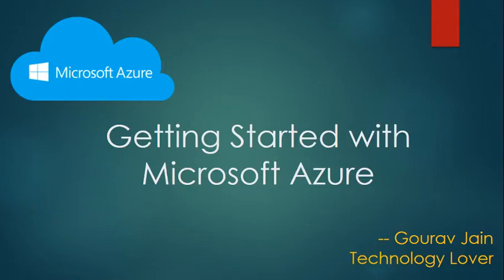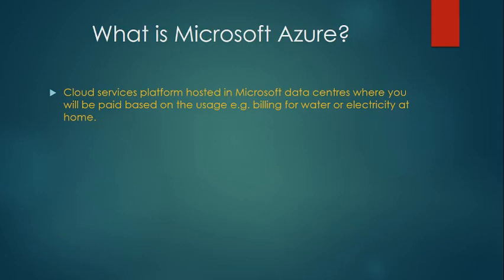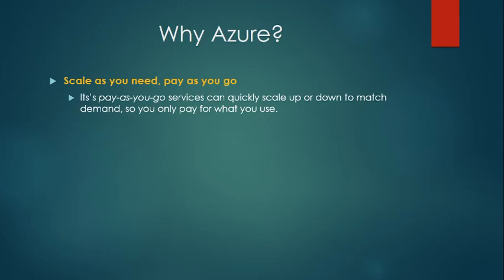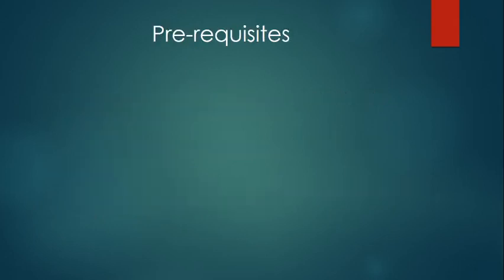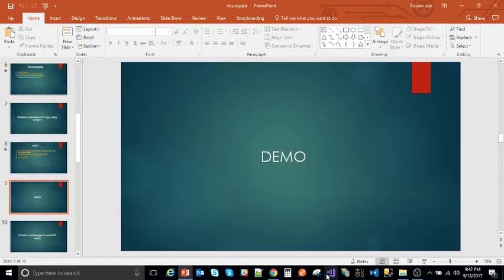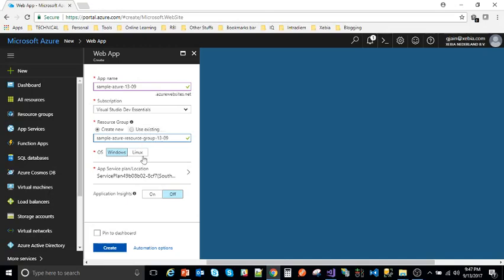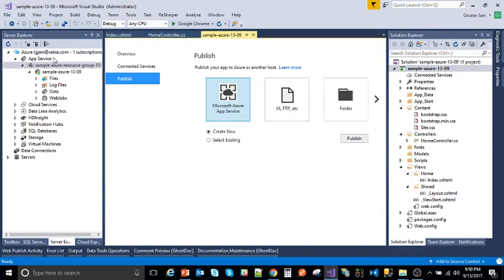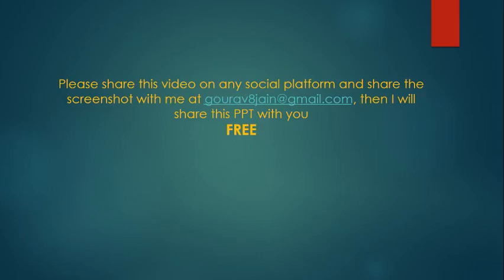Getting started with Azure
This video will give you an overview about Microsoft Azure.